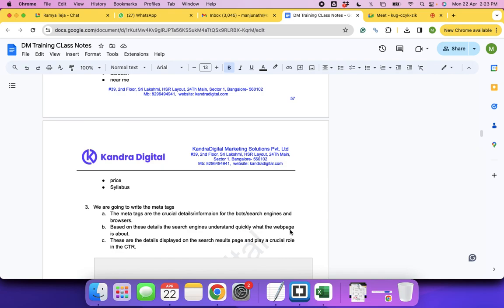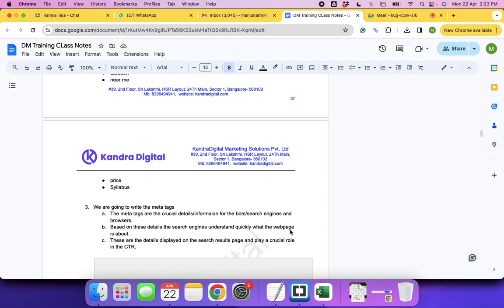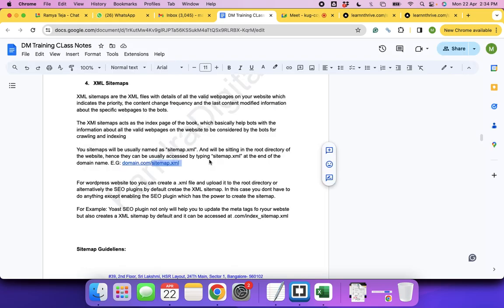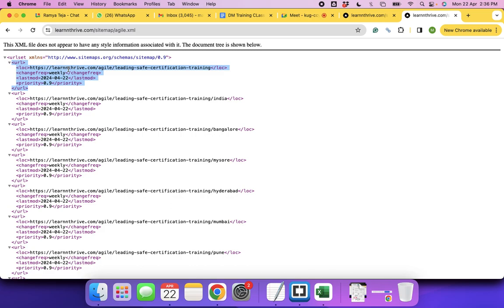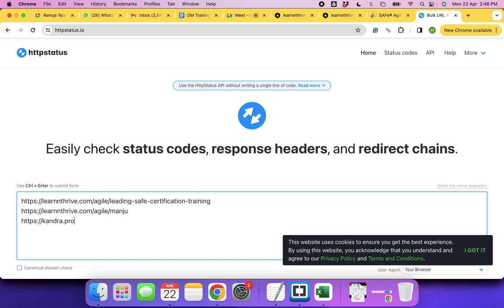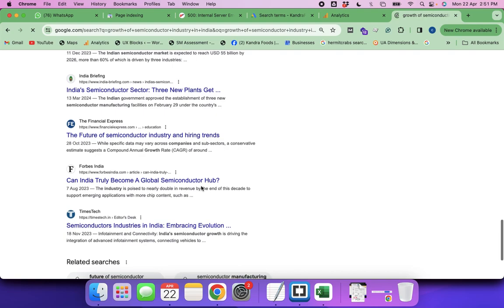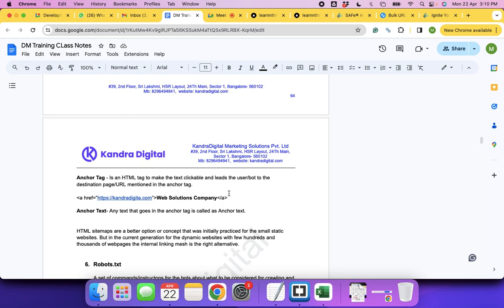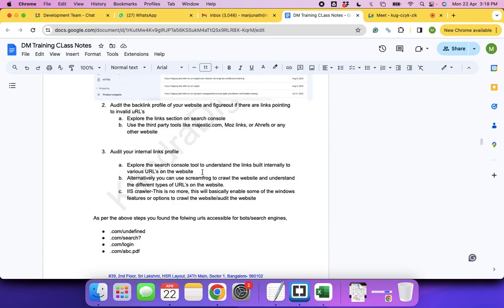C.16.Detailed Guide On XML & HTML Sitemap Implementation & Purpose -NC.22Apr24